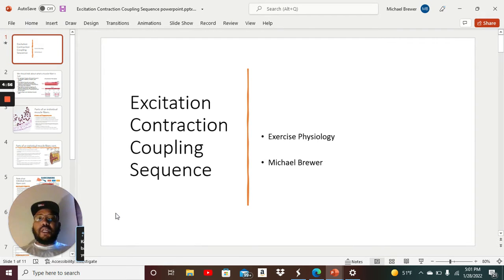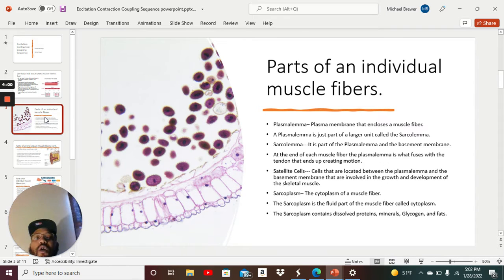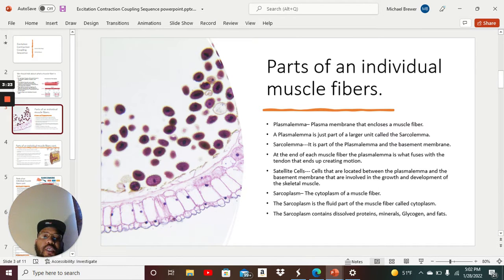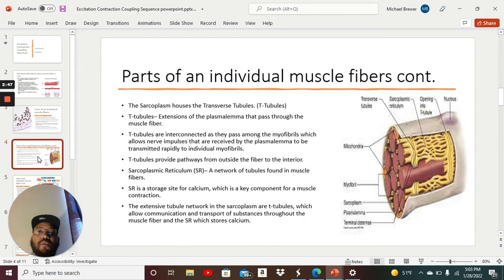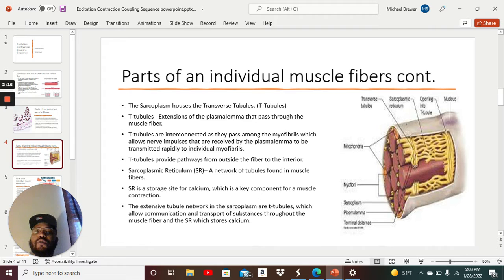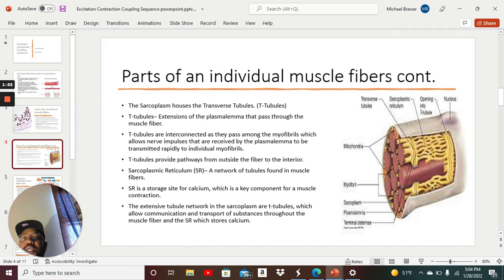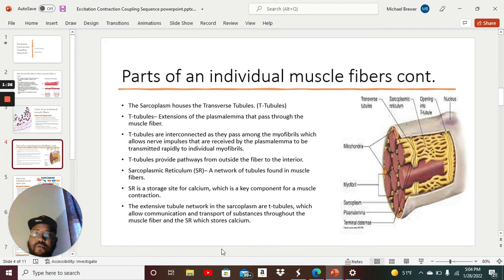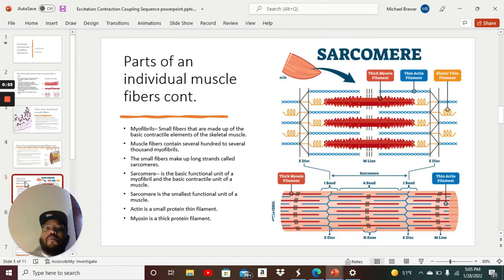PowerPoint Excitation Contraction Coupling Sequence powerpoint pptx Last saved by user Power